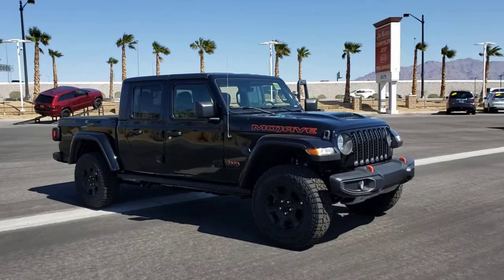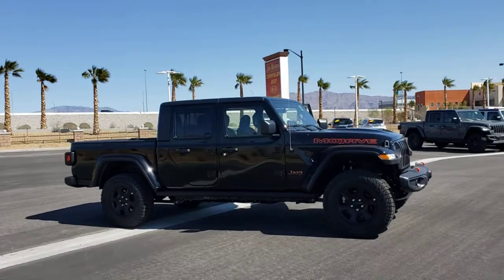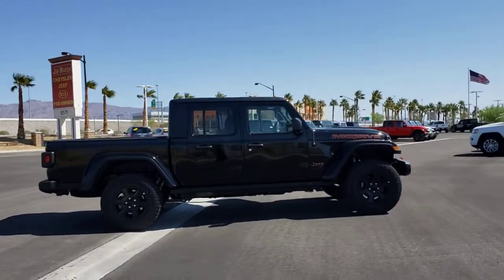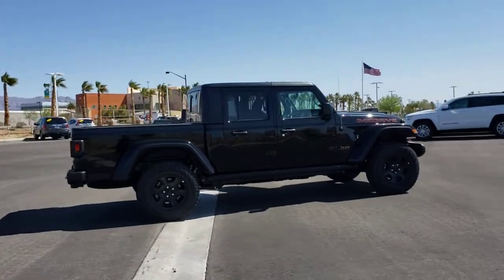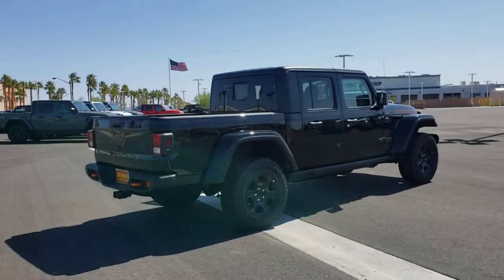2021 Jeep Gladiator North Las Vegas, Paradise, Henderson, Boulder City, Summerlin South, NV J5913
Black Clear Coat New 2021 Jeep Gladiator available in Las Vegas, Nevada at Jim Marsh Chrysler Jeep. Servicing the Paradise, Henderson, Boulder City, Summerlin South, NV area.
2021 Jeep Gladiator Mojave 4x4 - Stock#: J5913 - VIN#: 1C6JJTEG6ML559511

Jim Marsh Chrysler Jeep
8575 W. Centennial Pkwy

NAV Heated Seats Alloy Wheels 4x4 Brake Actuated Limited Slip Differential Dual Zone A/C iPod/MP3 Input TRANSMISSION: 8-SPEED AUTOMATIC (850R... Bed Liner. Mojave trim Black Clear Coat exterior. EPA 22 MPG Hwy/17 MPG City! KEY FEATURES INCLUDE: TRANSMISSION: 8-SPEED AUTOMATIC (850RE) Tip Start Transmission Skid Plate Selec-Speed Control 8.4 RADIO & PREMIUM AUDIO GROUP Emergency/Assistance Call SiriusXM Traffic Plus Alpine Premium Audio System HD Radio Radio: Uconnect 4C Nav w/8.4 Display Rear View Auto Dim Mirror For Details Visit DriveUconnect.com 1-Year SiriusXM Guardian Trial 5-Year SiriusXM Travel Link Service 5-Year SiriusXM Traffic Service SiriusXM Travel Link BLACK 3-PIECE HARD TOP Freedom Panel Storage Bag Rear Window Defroster Rear Sliding Window COLD WEATHER GROUP Heated Steering Wheel Heated Front Seats REMOTE PROXIMITY KEYLESS ENTRY MOPAR SPRAY IN BEDLINER TRAILER TOW PACKAGE Trailer Hitch Zoom Class IV Hitch Receiver Heavy Duty Engine Cooling 240 Amp Alternator ENGINE: 3.6L V6 24V VVT UPG I W/ESS (STD) 4x4 iPod/MP3 Input Aluminum Wheels Dual Zone A/C Brake Actuated Limited Slip Differential WHO WE ARE: Of course there are many reasons but perhaps the most important is the incredible service we offer. From taking our time to ensure our customers have the best car buying experience when choosing a new vehicle to making sure each of our clients obtain the car loan and lease that he/she is most comfortable with our commitment to you is unsurpassed. Fuel economy calculations based on original manufacturer data for trim engine configuration. Please confirm the accuracy of the included equipment by calling us prior to purchase.